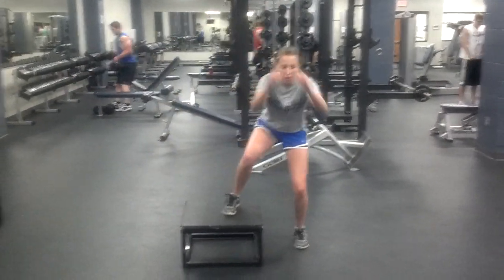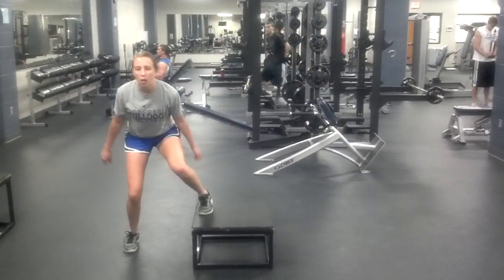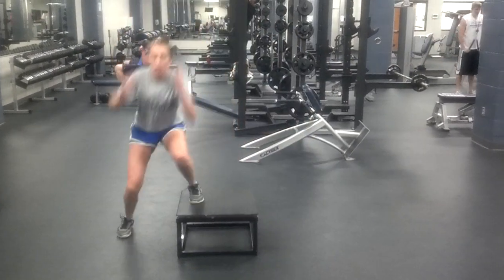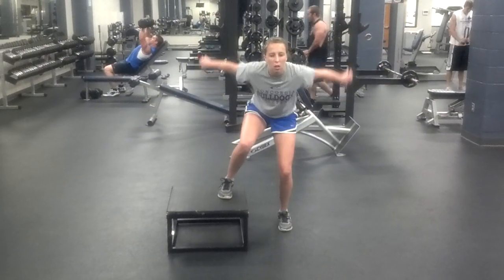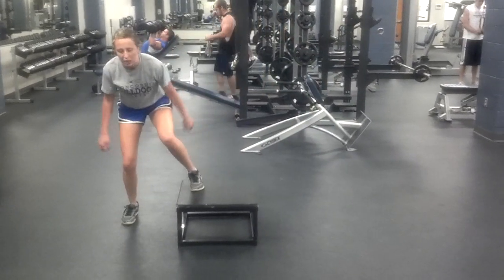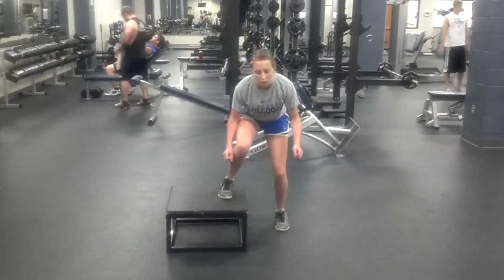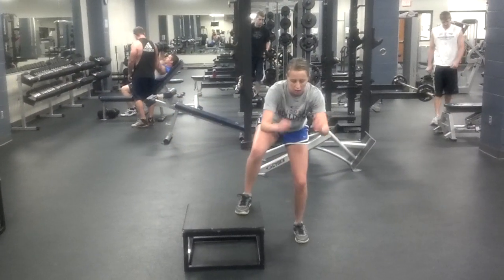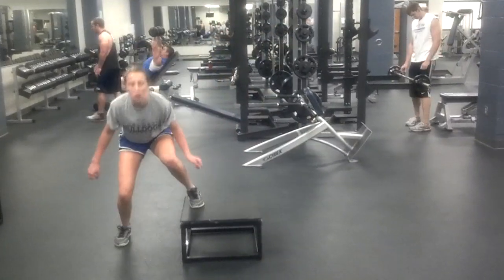Lateral Hop Overs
Explosion again focusing on proper muscle engagement. Jami might have her knees a bit forward but the rest of her form is very good!